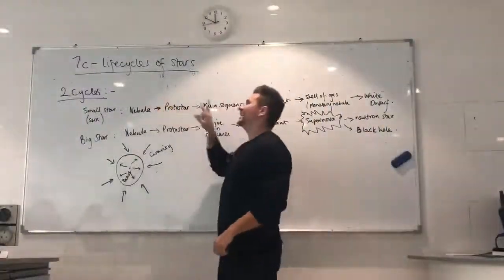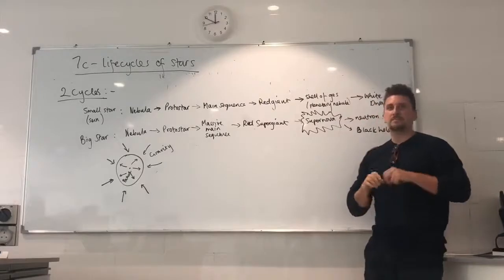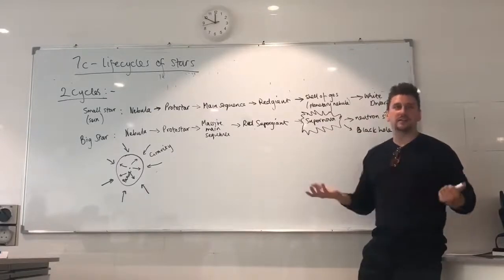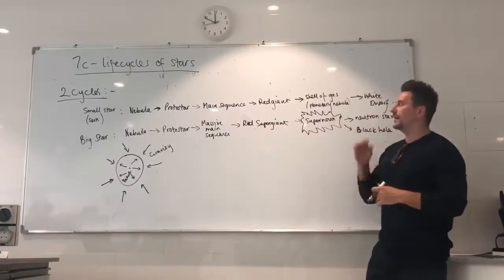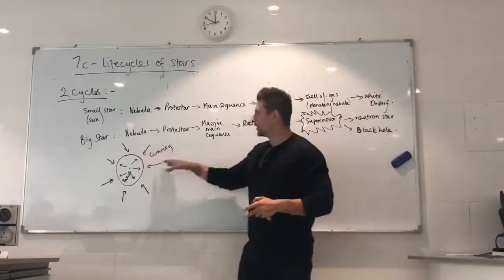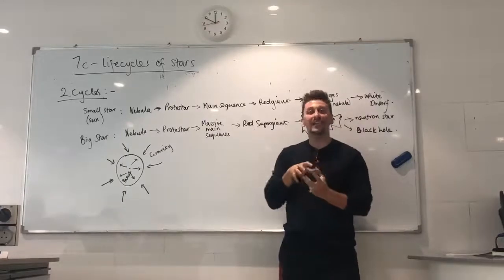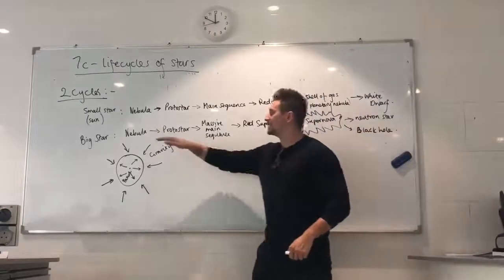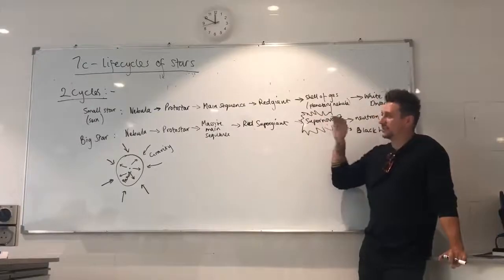GCSE PHYSICS: SP7c - Lifecycle of stars